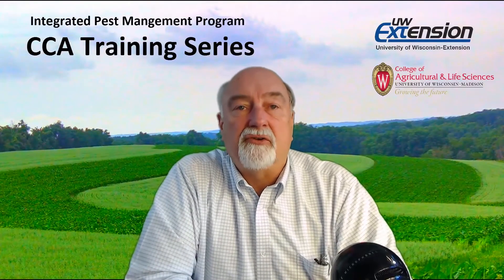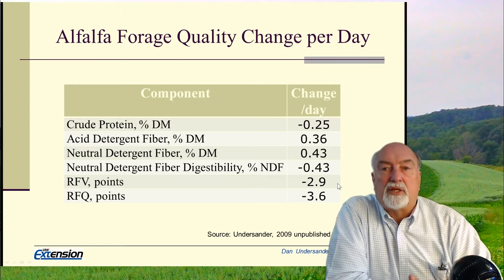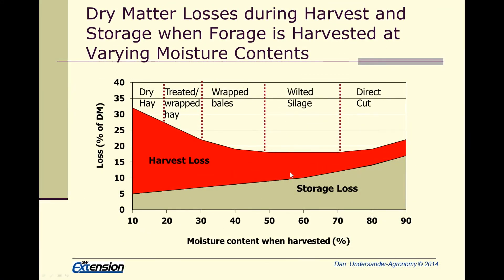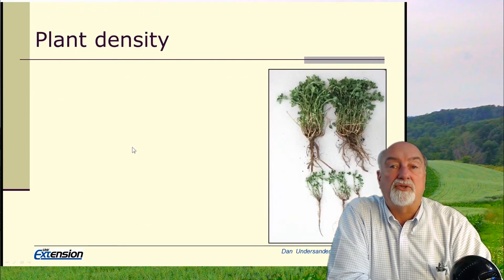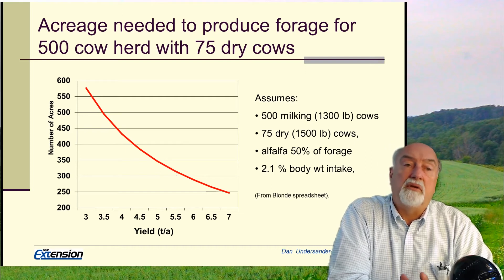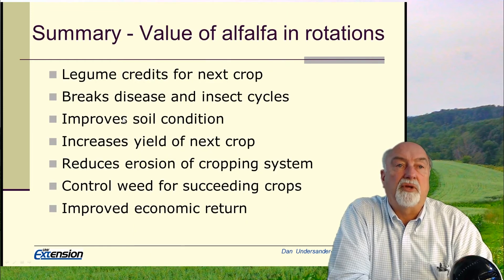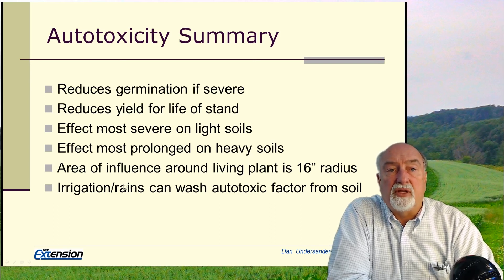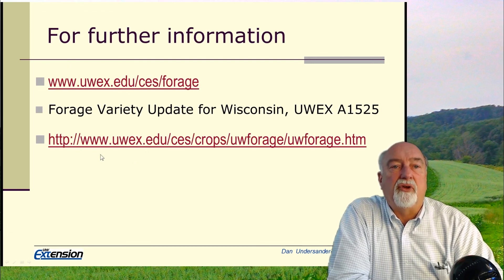Alfalfa and grasses for hay and silage pastures, (2/3)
Alfalfa and grasses for hay and silage pastures. Forage quality.

Presented by:
The Integrated Pest Management program of the University of Wisconsin-Madison, and the University of Wisconsin-Extension